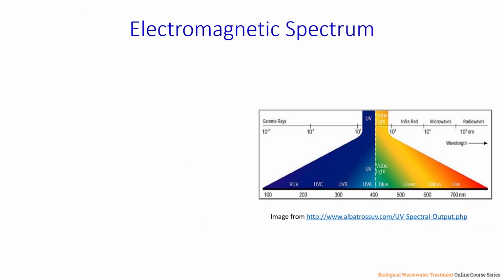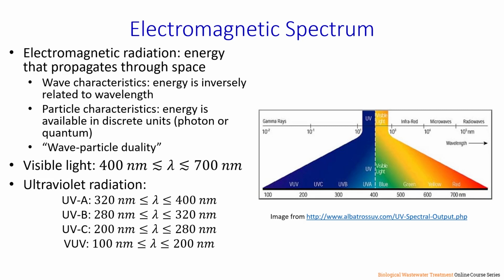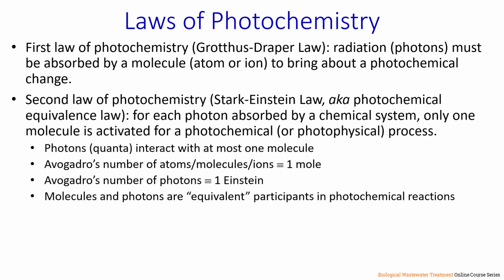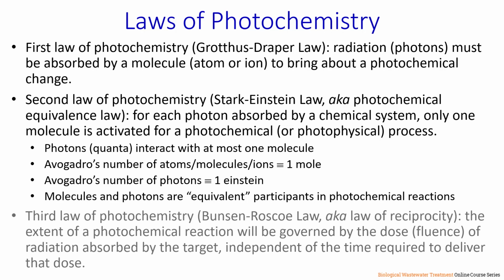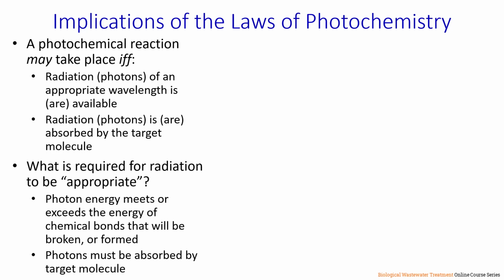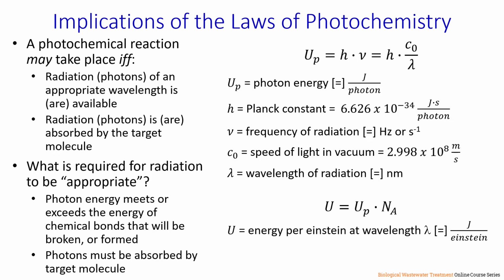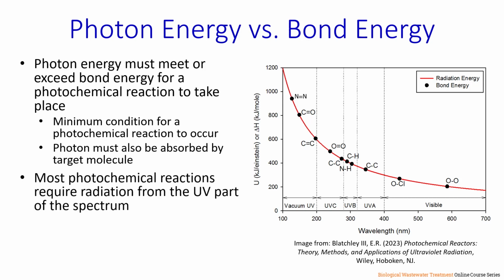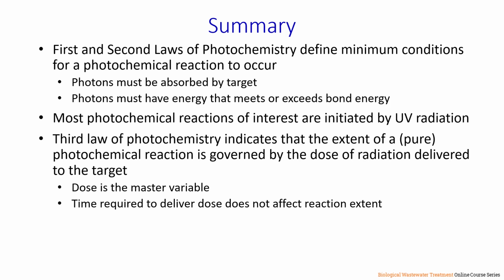8.8 Disinfection with UV Radiation, Laws of Photochemistry